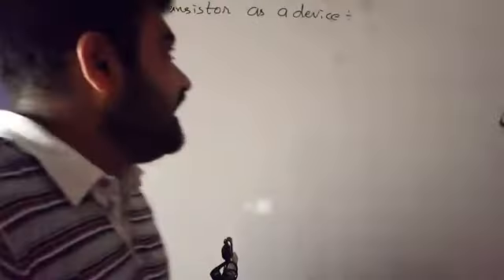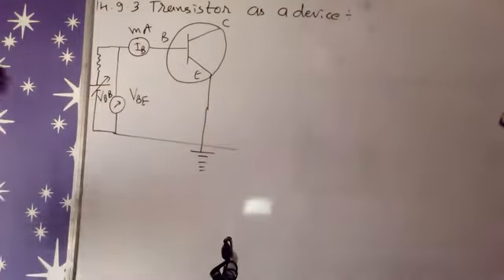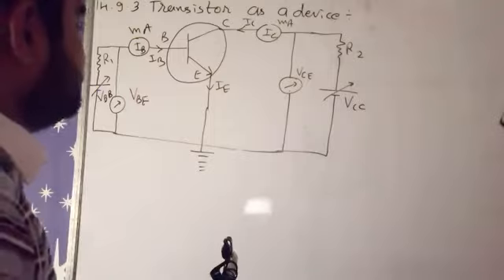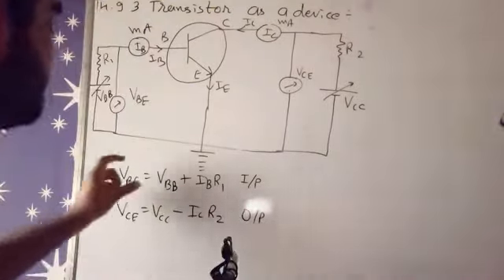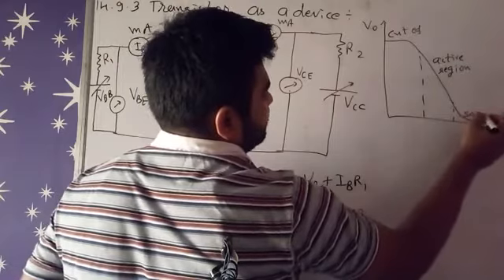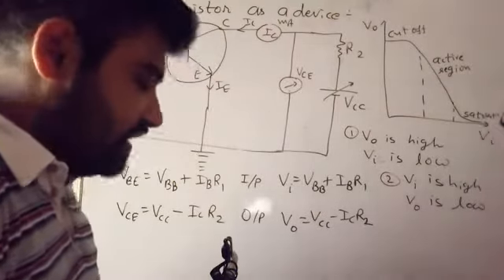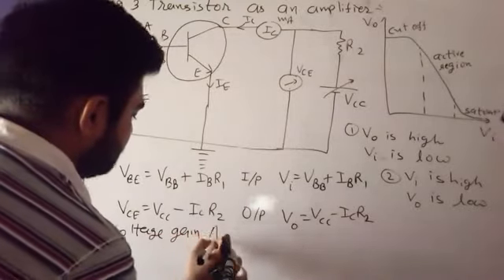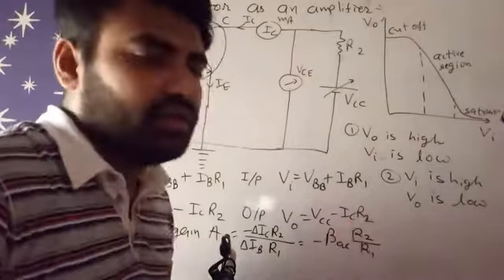NCERT Physics class 12 chapter 14 14.9.3 TRANSISTOR AS A DEVICE